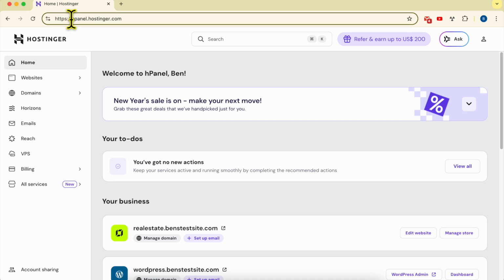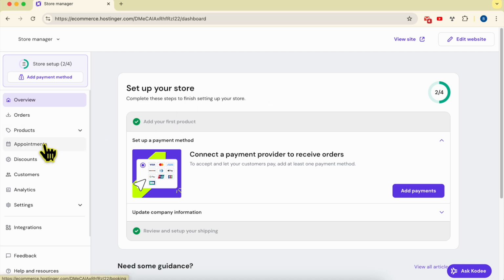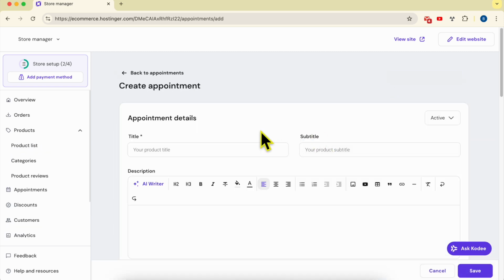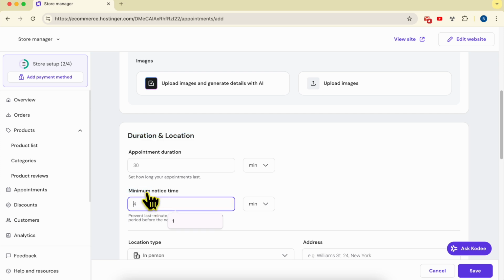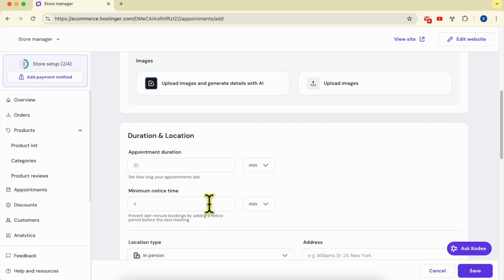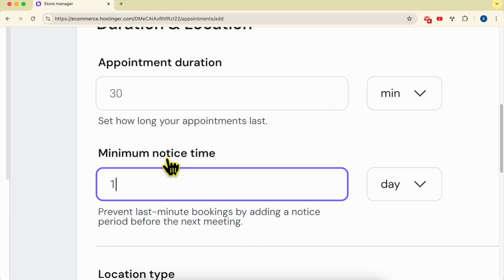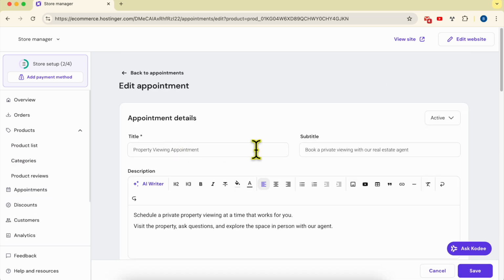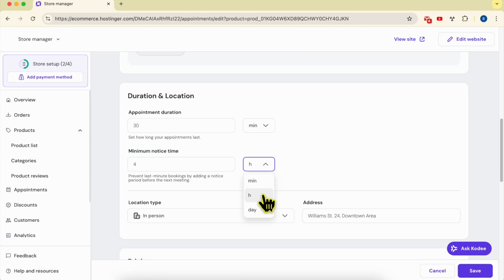How to Prevent Last Minute Bookings in Hostinger Appointments System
In this tutorial, I’ll show you how to prevent last minute bookings in Hostinger appointment system step by step. If you’re using the Hostinger Website Builder and want more control over your appointment scheduling, this feature is a must.
You’ll learn how to prevent last minute bookings in Hostinger appointment system by setting a minimum notice time for your appointments. This allows you to block same-day or last-minute bookings and ensure customers can only book after a specific notice period (minutes, hours, or days).
Inside this video, we cover:

How to access the Hostinger appointment system from hPanel

Where to find the minimum notice time setting

How to prevent last minute bookings in Hostinger appointment system for new appointments

How to edit existing appointments to block last-minute bookings

Best practices for managing appointment availability in Hostinger

This is perfect for service-based businesses, consultants, coaches, and anyone using Hostinger appointments who wants to avoid unexpected or last-minute orders.
If you’re building your website with Hostinger, this Hostinger appointment system tutorial will help you optimize your booking flow and improve your workflow.
👉 Don’t forget to check out my free Hostinger Website Builder course for full tutorials on website setup, design, online stores, appointments, SEO, analytics, integrations, and more.